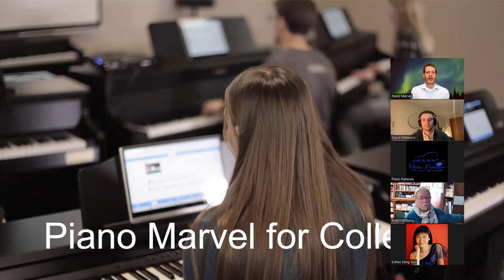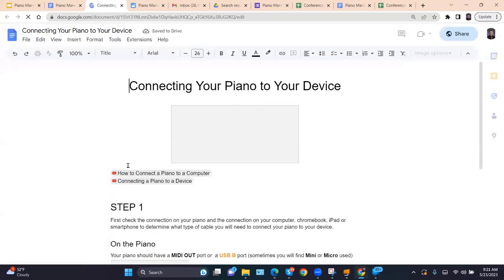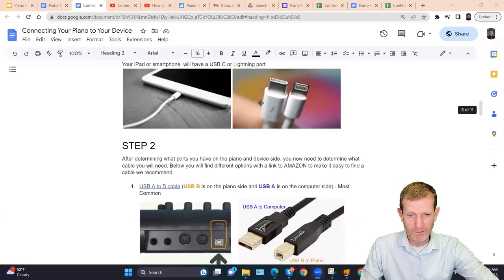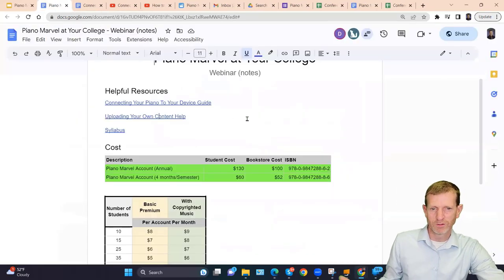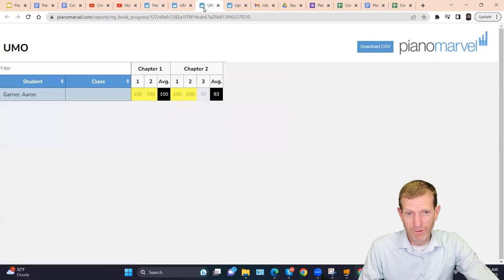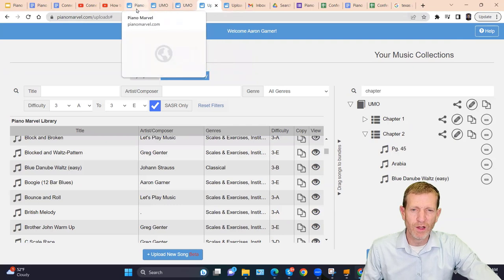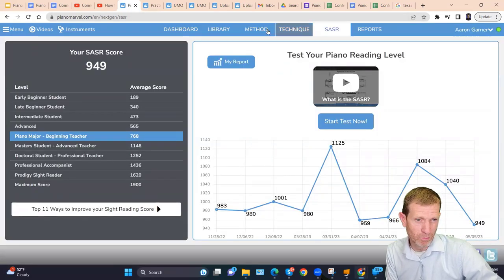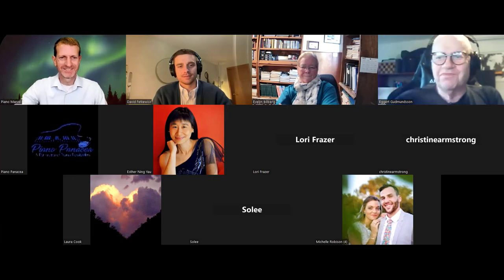Webinar - Piano Marvel at Your College - Getting Started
Everything you need to know to implement Piano Marvel at your college, from lab setup, cables, adapters to cost, syllabus and customizing curriculum and reports.